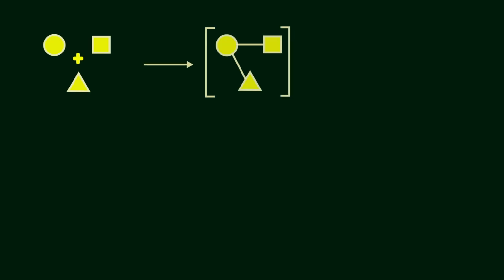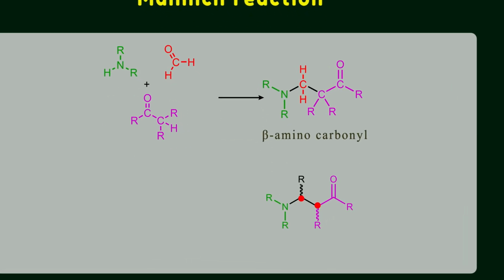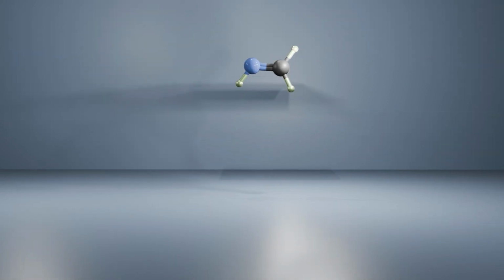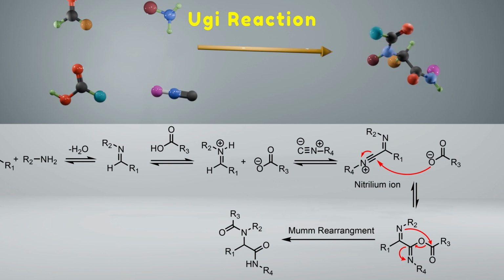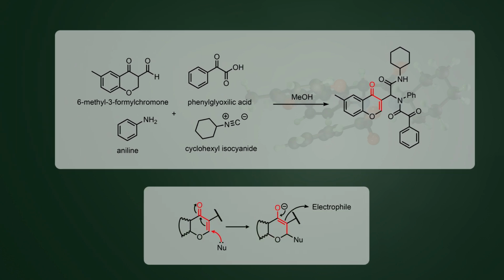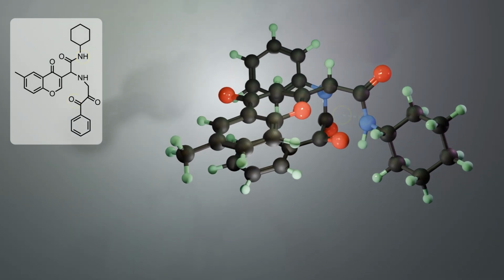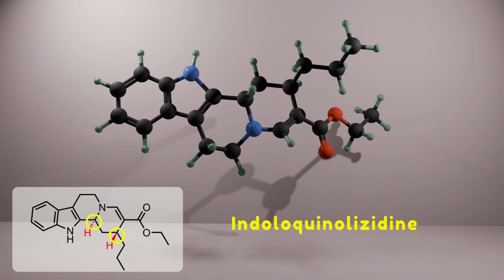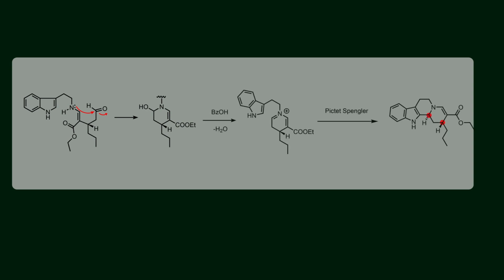Multicomponent Reactions (3D visualisation) || Organic Synthesis || Reaction Mechanism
In the language of chemistry efficiency is defined as increasing complexity per transformation.
within  this context, multicomponent reactions are a useful tool to build complex structures in one pot and without changing the reaction condition.
In this video I described some elegant approaches which used this strategy to build complex architectures. I hope to enjoy it.

References:
Raquel P. Herrera, Eugenia Marqués-López. Multicomponent Reactions: Concepts and Applications for Design and Synthesis. Wiley-VCH. 2015.

Benjamin List. The Direct Catalytic Asymmetric Three-Component Mannich Reaction. J. Am. Chem. Soc. 2000, 122, 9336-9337.

Stefano Marcaccini, Ana G. Neo, Carlos F. Marcos. Sequential Five-Component Synthesis of
Spiropyrrolidinochromanones. J. Org. Chem. 2009, 74, 6888–6890.

Xiaoyu Wu, Xiaoyang Dai, Huihui Fang, Linlin Nie, Jie Chen, Weiguo Cao, Gang Zhao. One-Pot Three-Component Syntheses of Indoloquinolizidine DerivativesUsing an Organocatalytic Michael Addition and Subsequent Pictet–SpenglerCyclization. Chem. Eur. J. 2011, 17, 10510 – 10514.

Time code
00:00 - Intro
00:12 - Definition
01:00 - Mannich Reaction
01:36 - Asymmetric version of Mannich reaction
02:00 - Inducing chirality
02:56 - Ugi Reaction
03:39 - Spiroheterocyclic structure
03:58 - 5 components version of Ugi reaction
06:10 - Domino Reactions
06:30 - Combining domino and multicomponent strategy
06:40 - Indoloquinolizidine motif